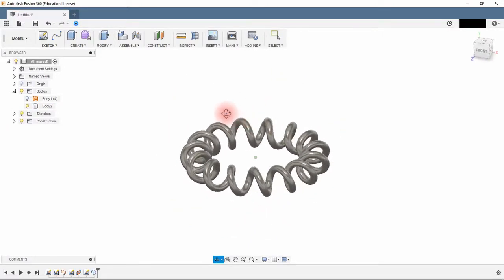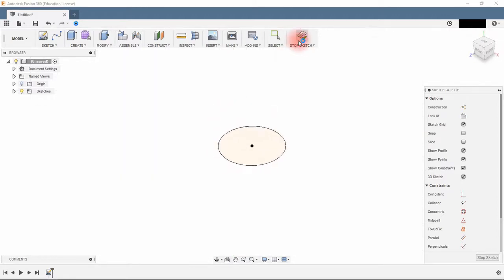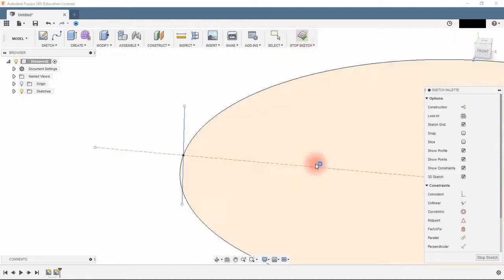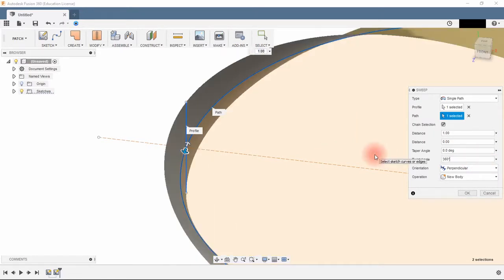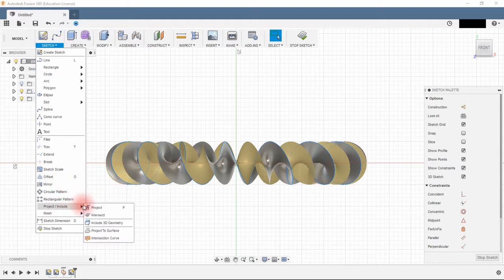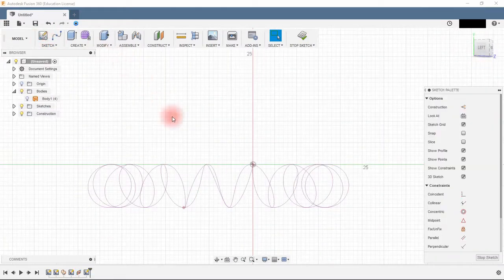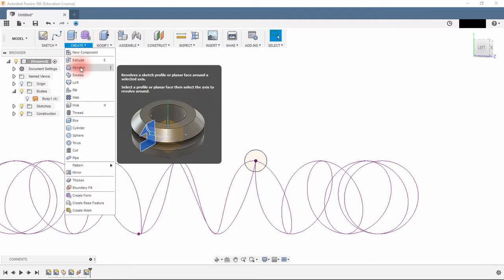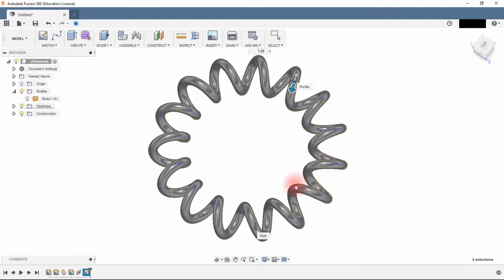How to make a circular spiral (coil) with FUSION 360 in 2min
This video shows you how to model a circular spiral with Fusion 360.